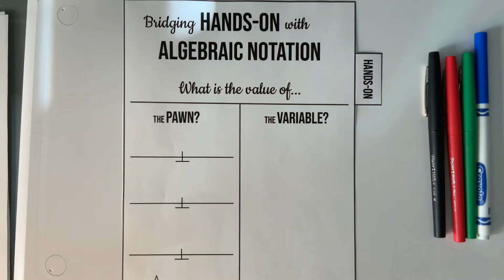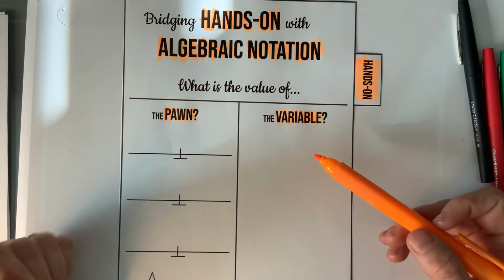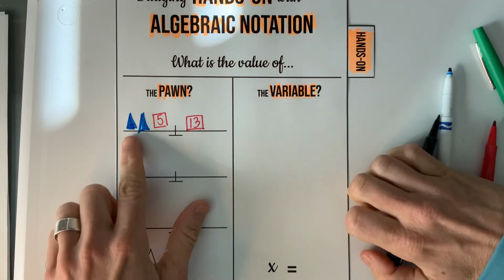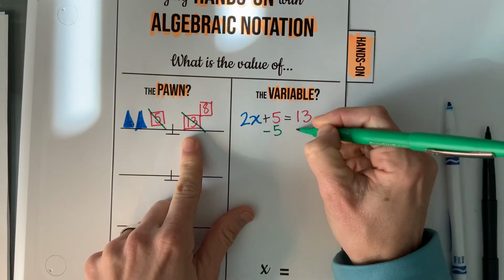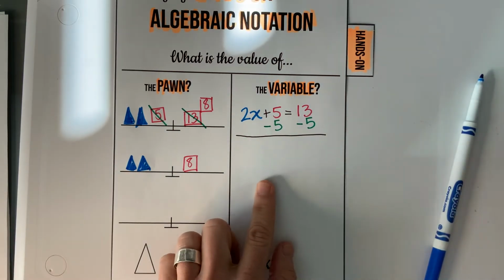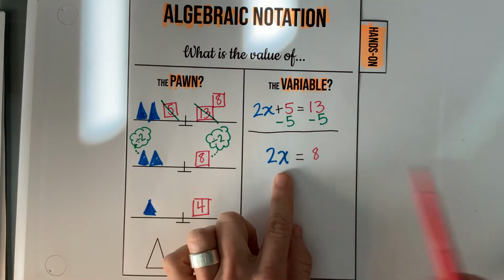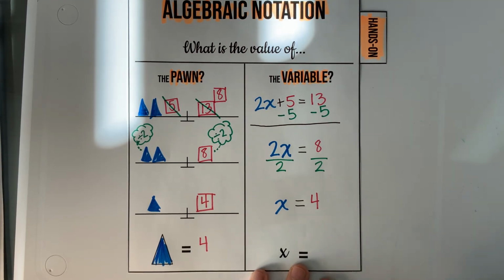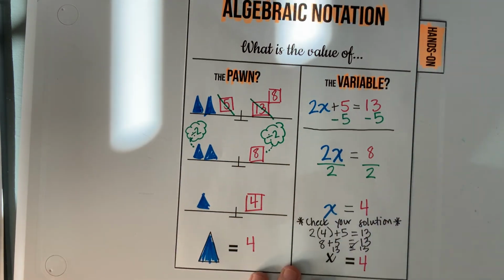Bridging Hands-On & Algebraic Notation (Solving Equations Booklet)